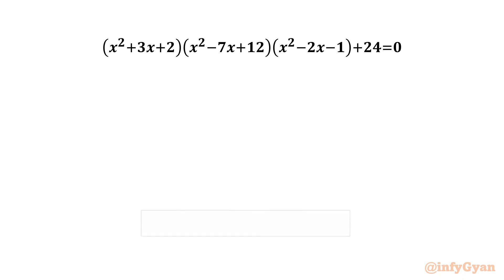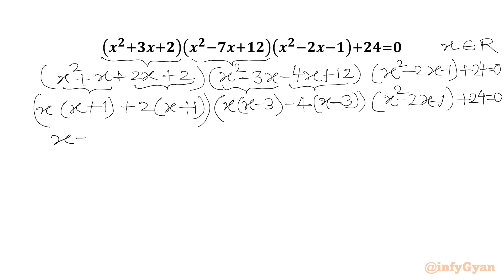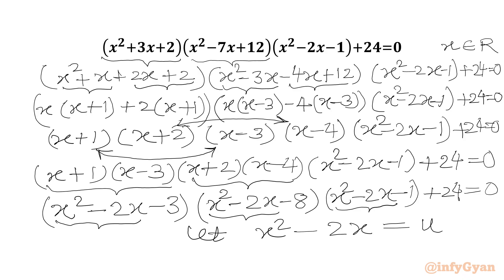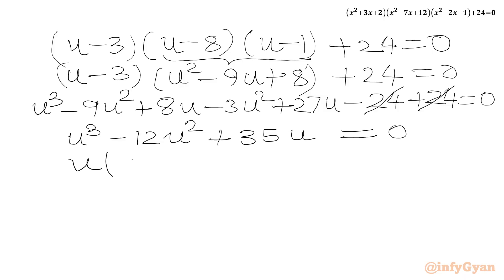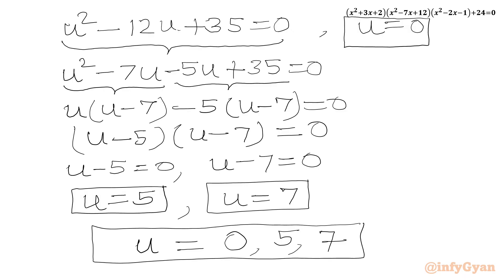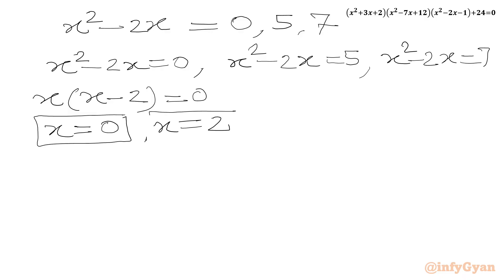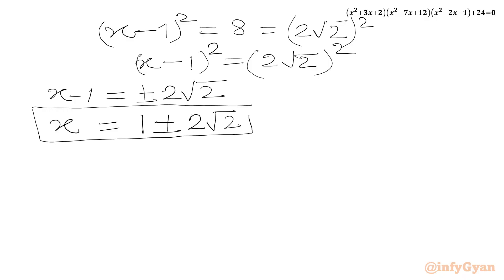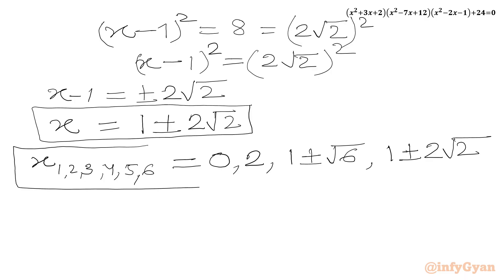Can You Solve This Algebraic Problem? | 95% Fail to Crack This!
Are you ready to conquer this algebraic equation challenge? Join us in amazing hexic equation challenge where we break down the complexity and guide you through the steps to solve even the toughest equations effortlessly. 🚀🔢 Whether you're preparing for a competition or just looking to enhance your algebraic problem-solving skills, this video is your ultimate guide.

🔍 In this video, you'll learn:

Strategies to approach challenging Hexic equations.
Step-by-step solutions explained with clarity.
Tips and tricks to make algebraic problem-solving feel like a breeze.
Gear up for an enlightening journey into the world of algebraic challenges!